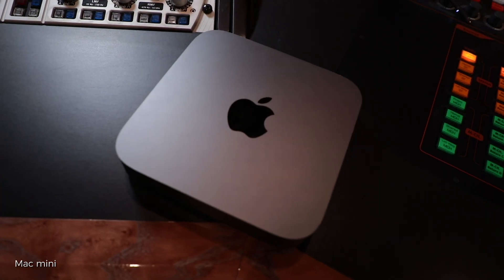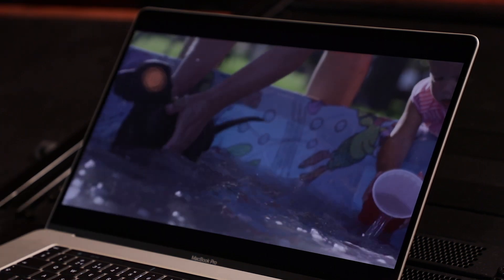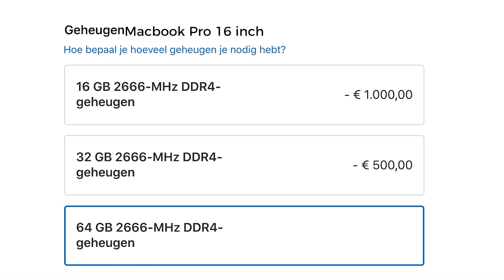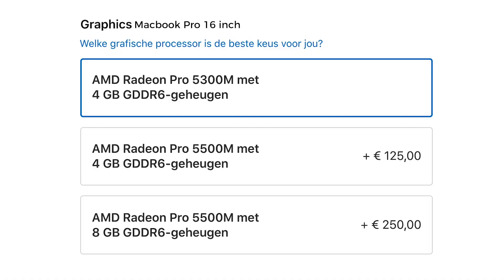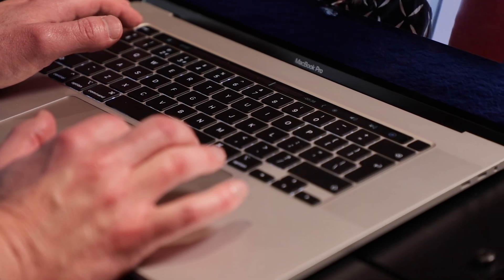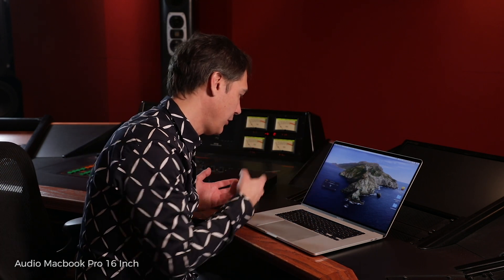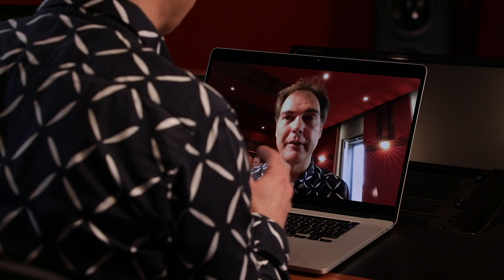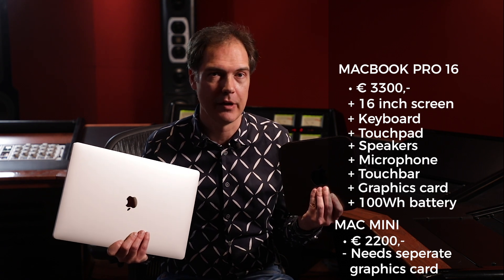MacBook Pro vs Mac Mini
For my portable setup, I switched from MacBook Pro to Mac mini, and I have no regrets. But this 16-inch MacBook Pro is winning me over again.

0:00 switching to Mac mini
0:42 16-inch screen
1:43 memory
2:06 CPU
2:36 SSD hard drive
3:00 GPU
3:39 keyboard
4:19 loudspeakers
4:45 microphone array
5:16 front facing camera
5:59 what to choose?